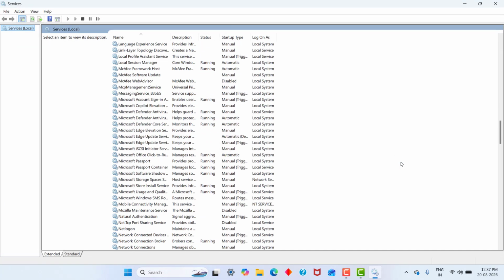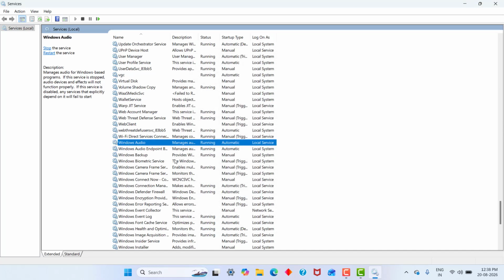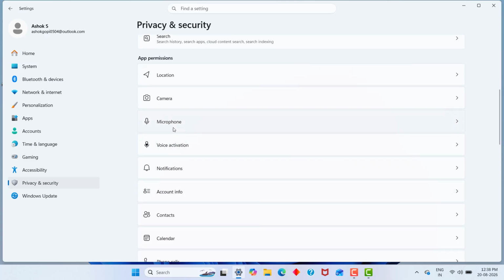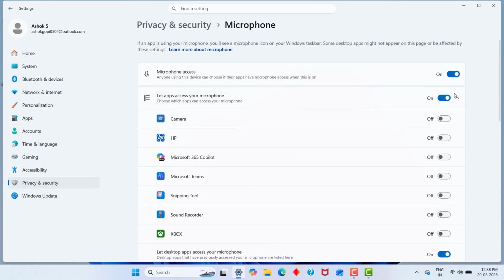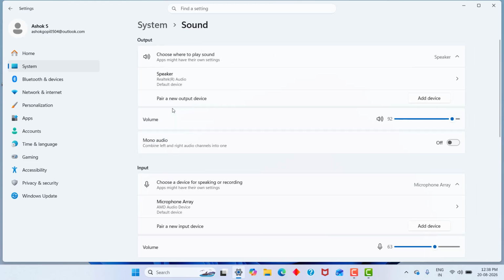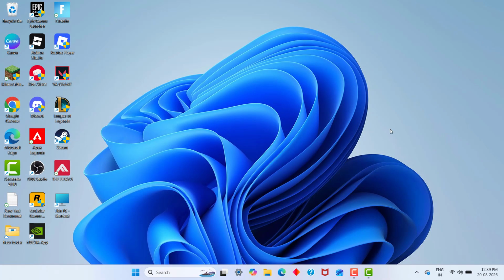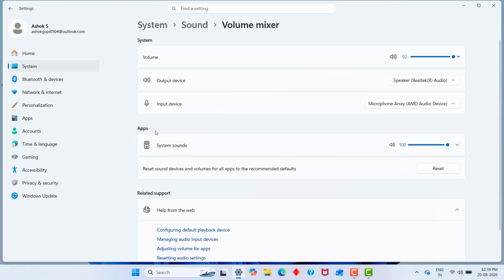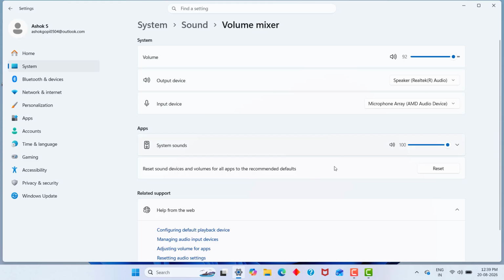How To Fix Headset Microphone Not Working in Windows 11 | Mic Not Detected Fix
Is your headset microphone not working in Windows 11? In this video, I’ll show you how to fix a headset mic that is not working, not detected, or not picking up your voice.

Headset microphone not working
Headset mic not detected
Microphone not picking up sound
Mic input not working in Windows 11